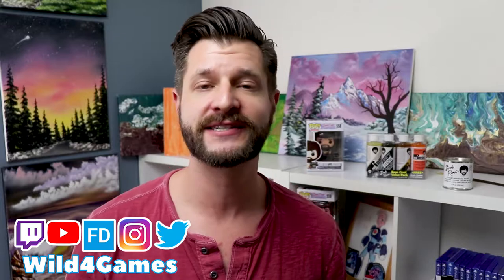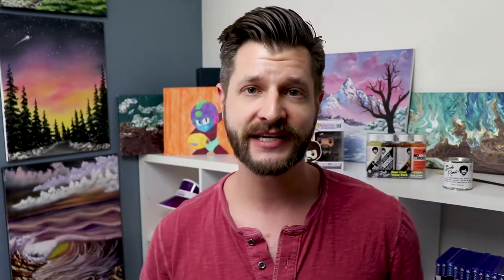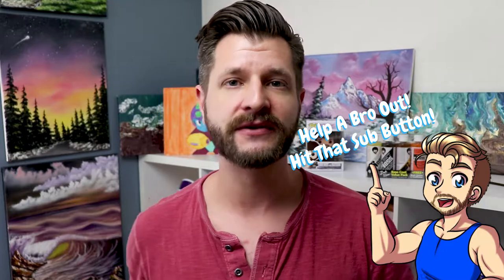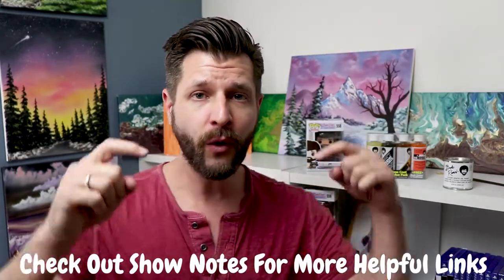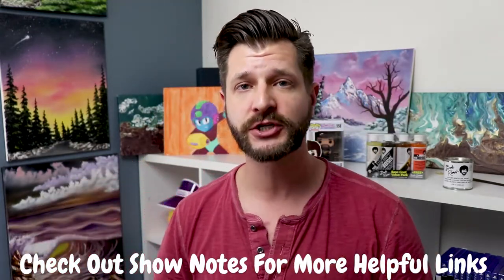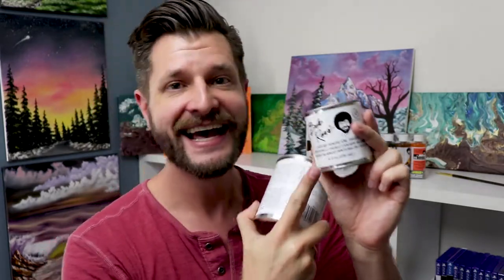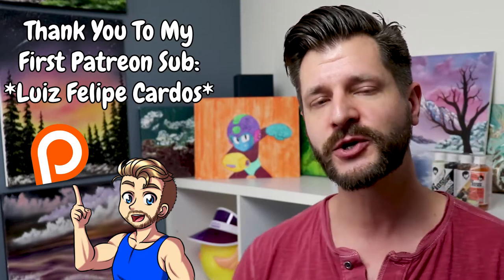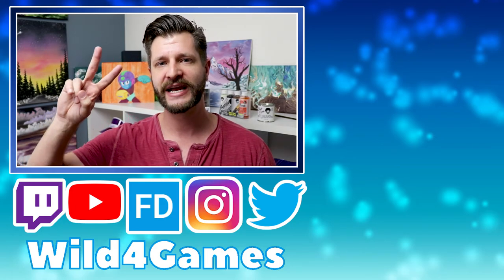Bob Ross Liquid White Review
Bob Ross Magic White Review

Liquid or Magic White is one of the best tools out there for anyone looking to paint like Bob Ross & Bill Alexander. Here's my simple guide on what liquid and magic white is and how it can help you with your wet on wet oil paintings. This video is a perfect place to start if you want to expand your knowledge on Bob Ross or Bill Alexander products. This tutorial is perfect for anyone wanting to expand there painting adventure!

⭐Items used:⭐

🔷Magic or Liquid White
🔷Base Coat Pack